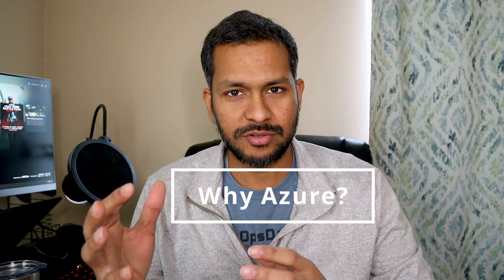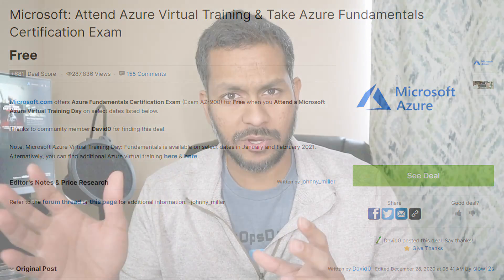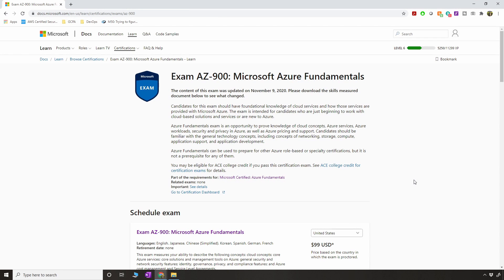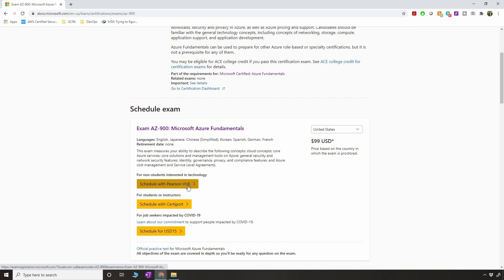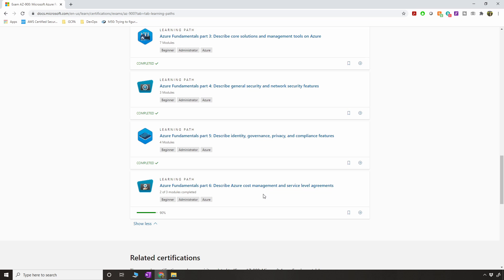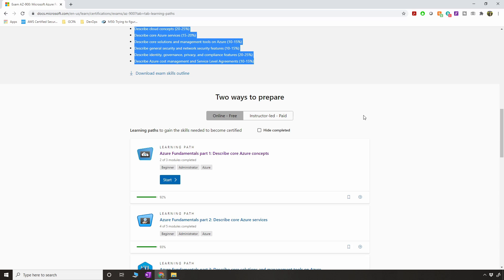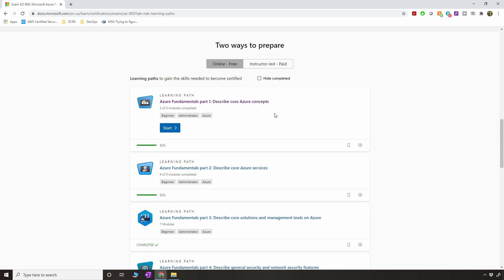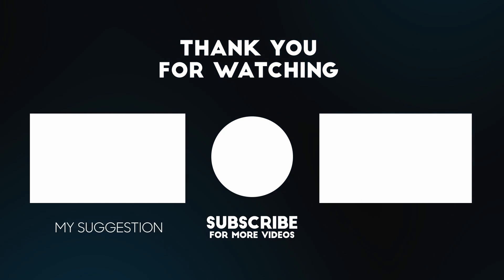How I have passed Azure Fundamentals Exam | AZ-900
I passed Azure Fundamentals exam by preparing for just 8 hours. And I took the exam for free, watch for more information in the video.

Timelines:
00:00 Intro
00:42 Why Azure?
02:41 Exam experience
03:30 My preparation